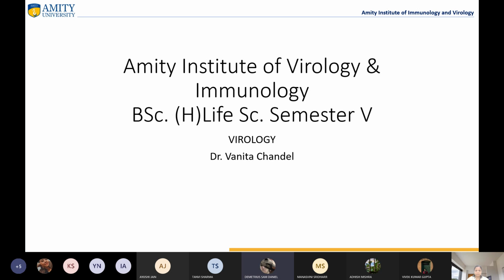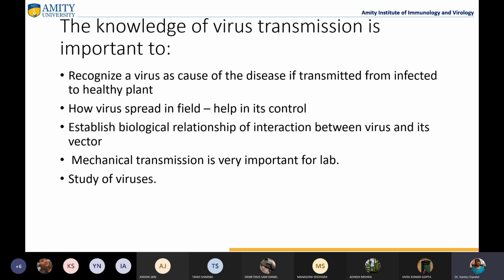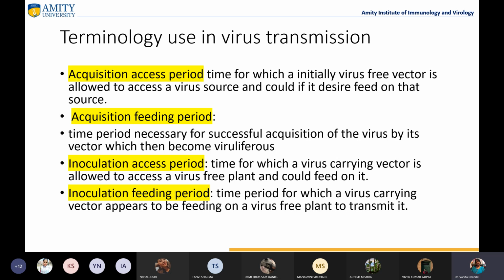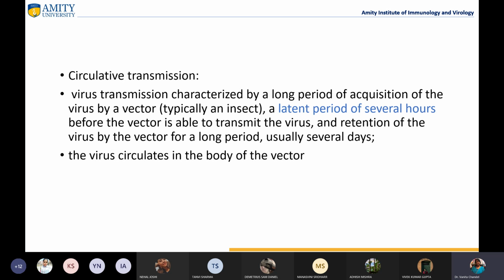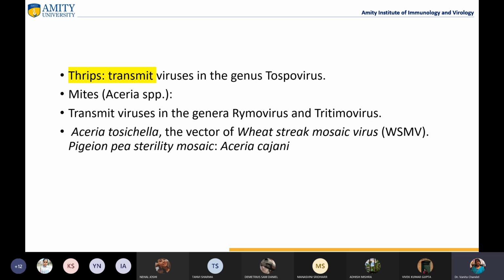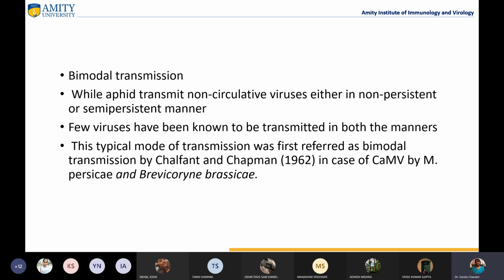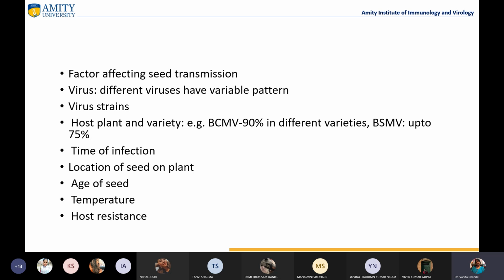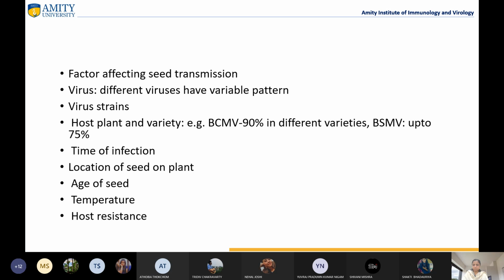Viro302 Lec 11